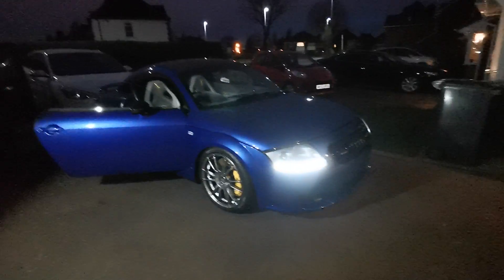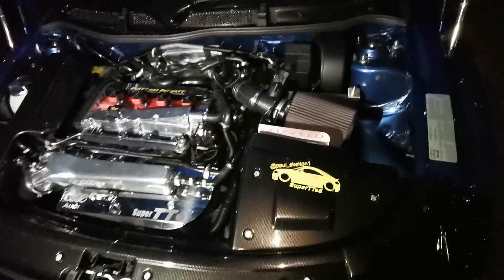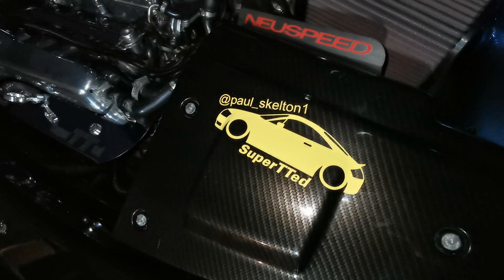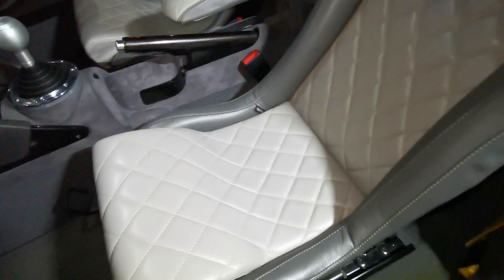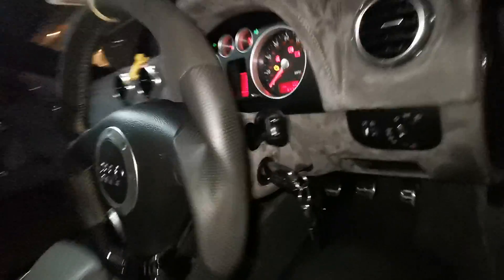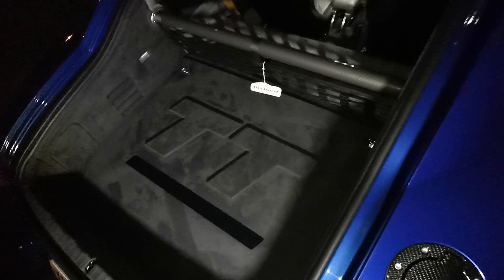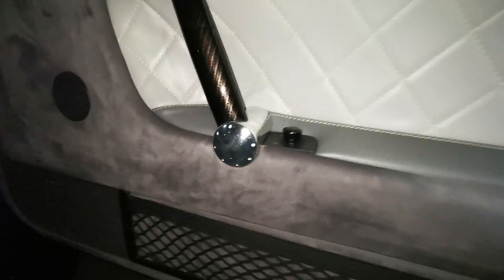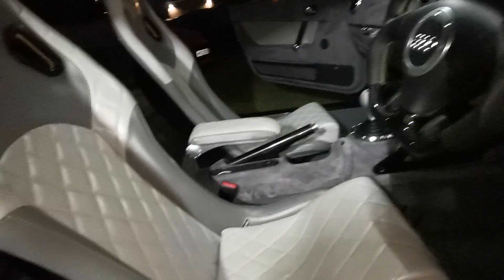SUPER TTED Modified Audi TT stunning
I'm proud to say that I've been involved in the majority of the work carried out on Paul's stunning TT. The winter has been a busy time, with lots of new additions to the car ready for show season 2019. Paul really does keep the car immaculate, and nearly wouldn't let me film due to some water spots from the small shower we got caught in during the work!

Follow it on his Instagram, and come and see it at the shows!